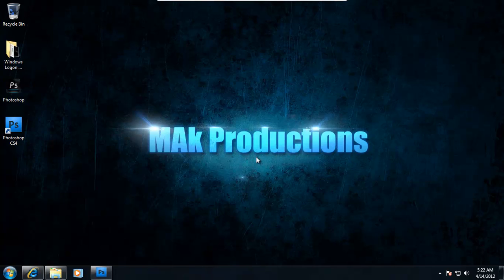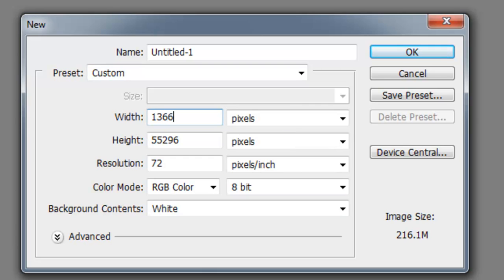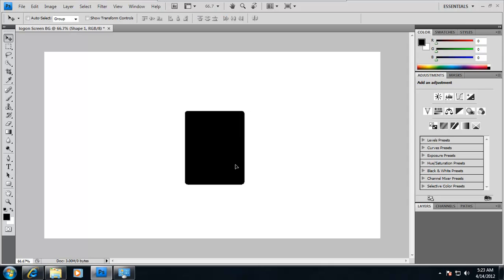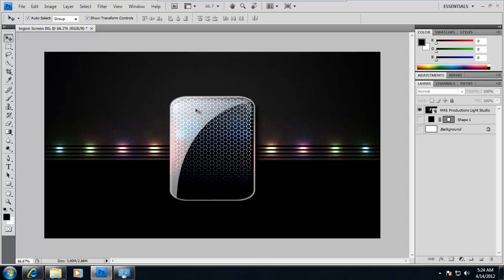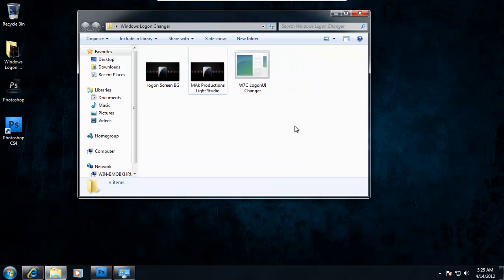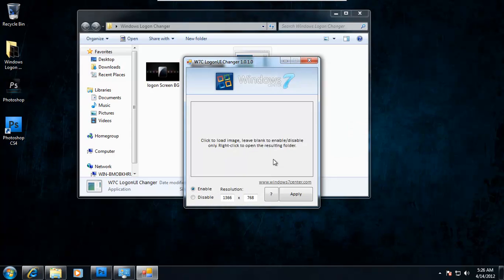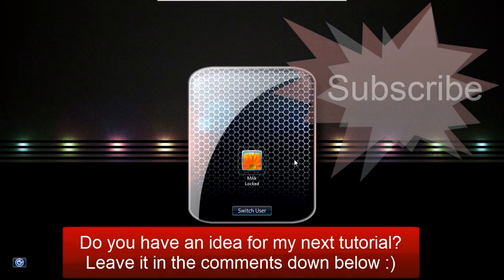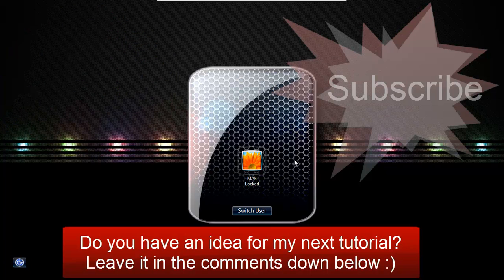Windows 7 Personalised logon background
Welcome back

In this tutorial i will be showing you how to make a personalised windows 7 log on background.
link.

Muhammad Ali
MAk Productions